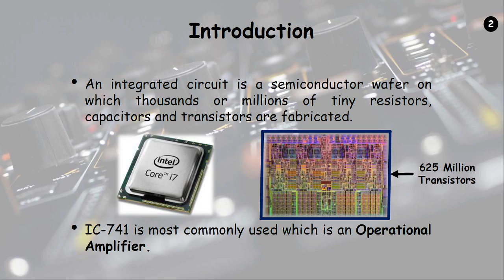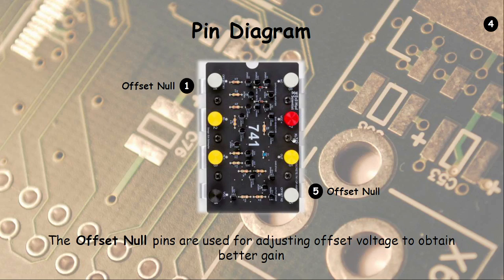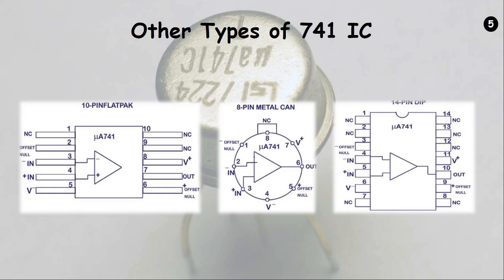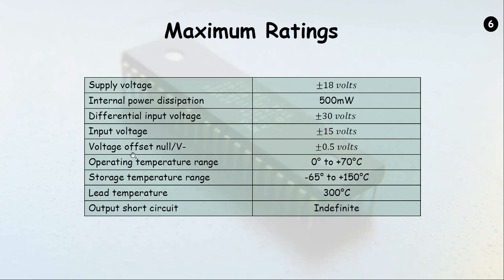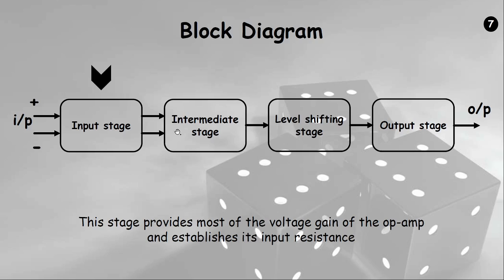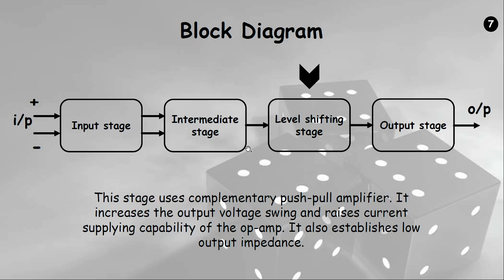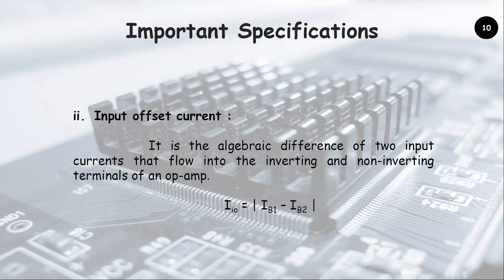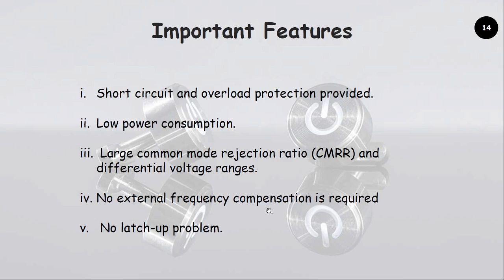Operational Amplifier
In this lecture Mr Sushil Sirsat will discuss about Operational Amplifier: Block diagram and features of operational Amplifier